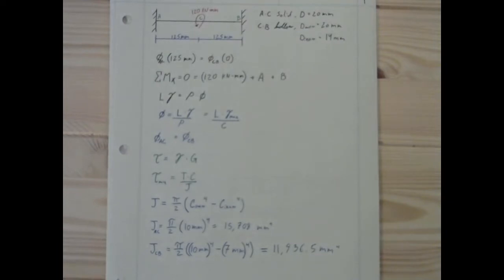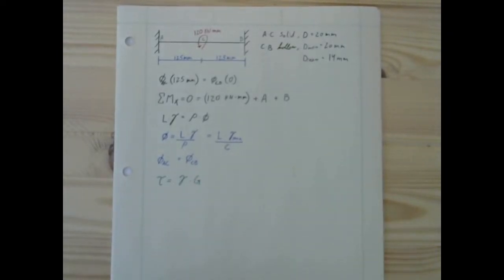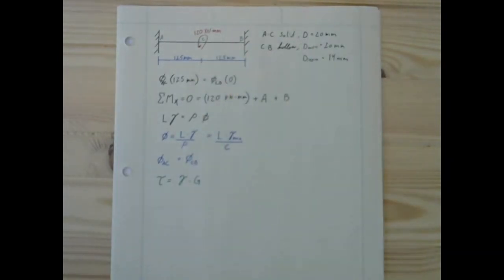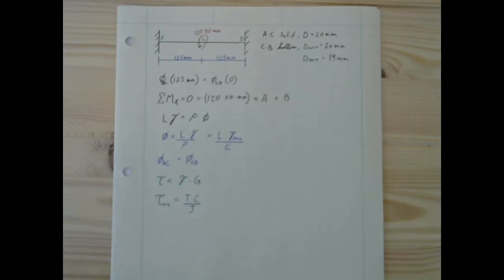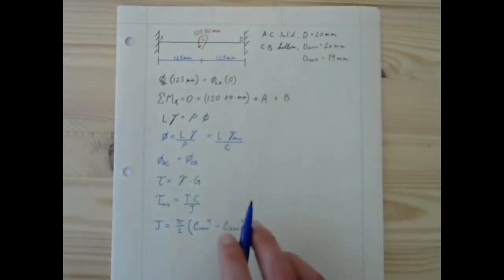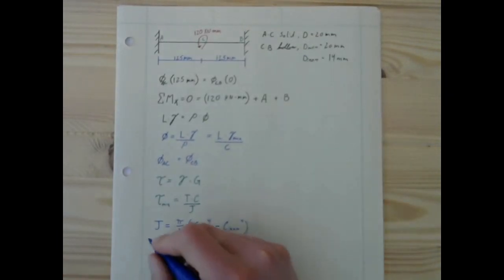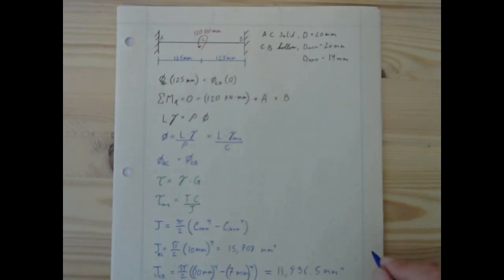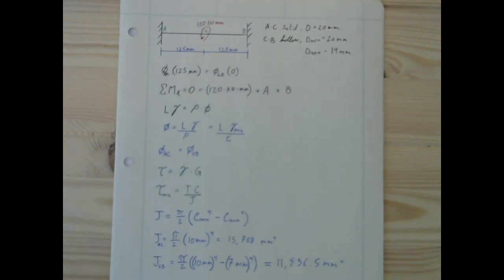Indeterminate Torsion Part 2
In part 2 the polar moments of inertia are determined. These are meant to accompany the notes posted on Friday